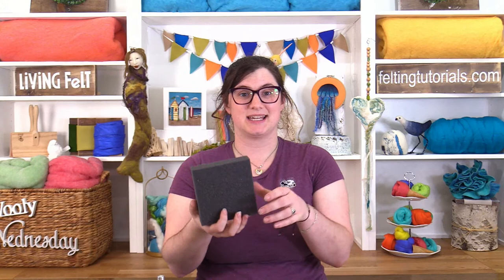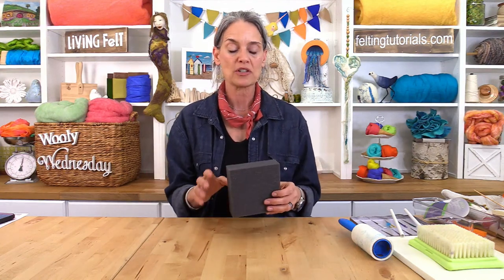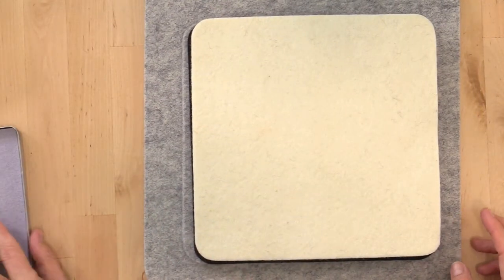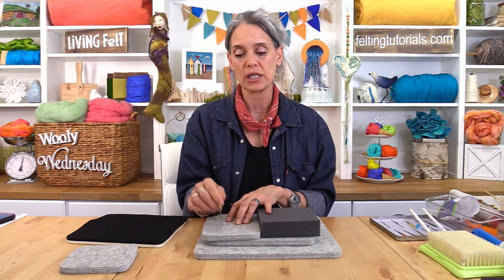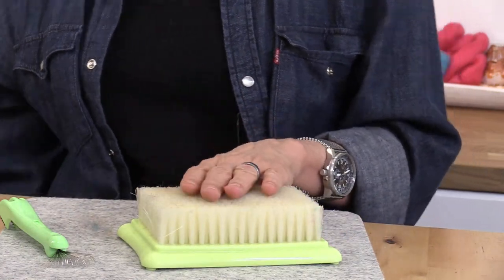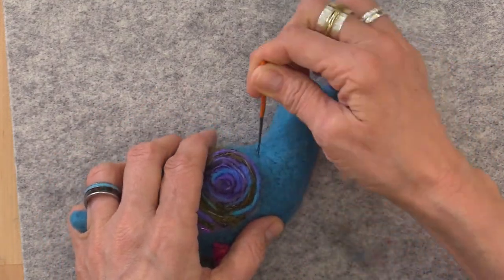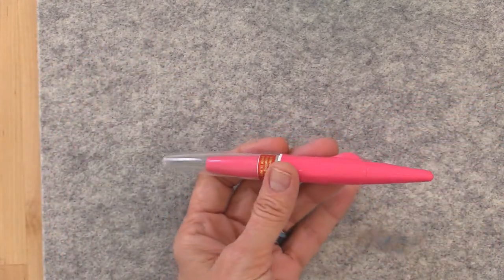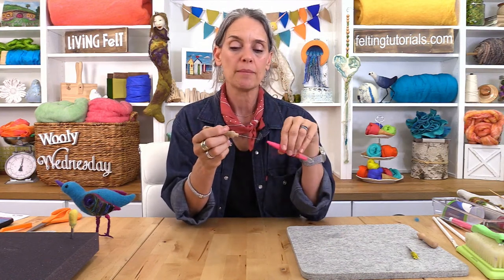Needle Felting Tools, Pads, Mats & Holders - Must Haves & How to Choose the Best for You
Which needle felting pads or mats are the best? What tools do I need to get started needle felting? There are so many options for beginners and experienced needle felters, plus we have some fun new supplies to share that we think you are going to love!

In this live show, Marie Spaulding will take you through a variety of needle felting pads and foams, needle felting tools and holders and even felting needles. Our goal is to help you understand more about the variety of felting tools  so you can choose which ones are the best for you!